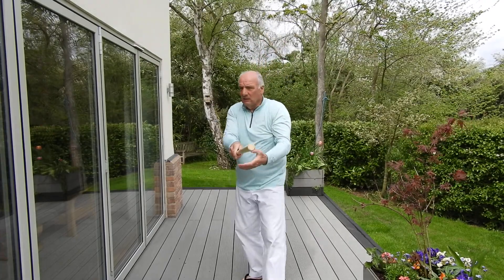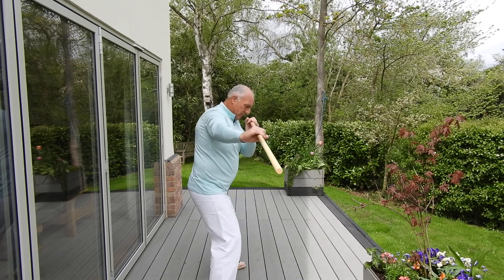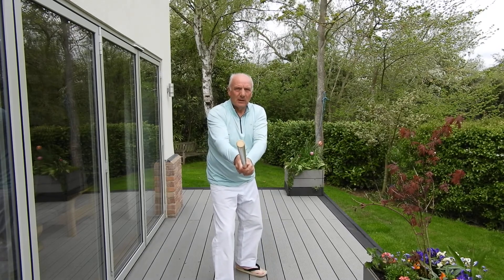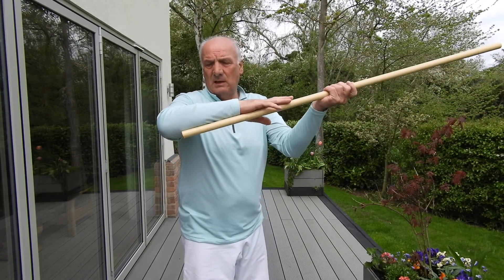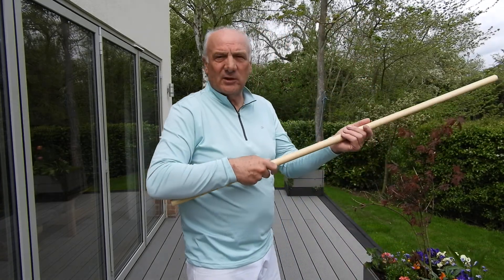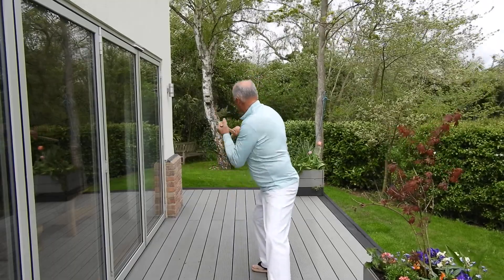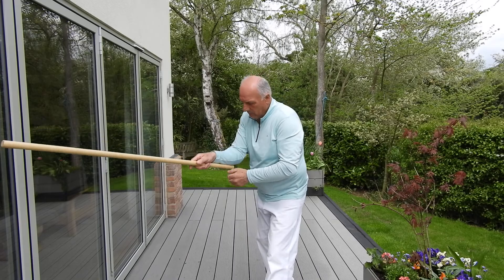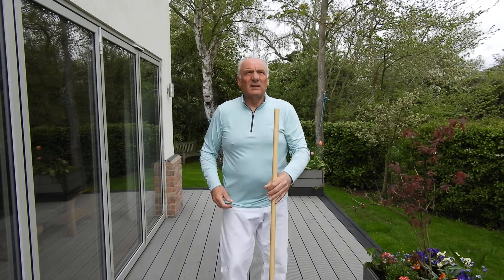20 Jo Suburi No 10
Tony Sargeant 7th Dan Shihan and Founder of Takemusu Iwama Aikido Europe.
Tony started in Aikido in 1973 and continues teaching seminars worldwide.